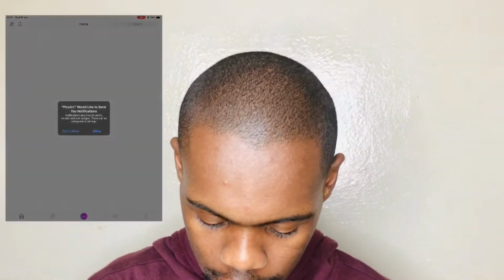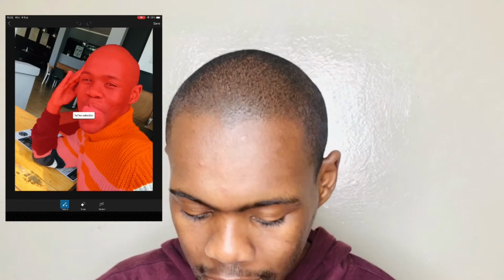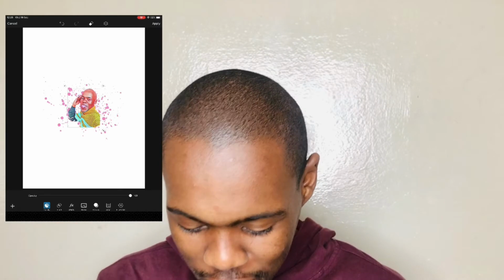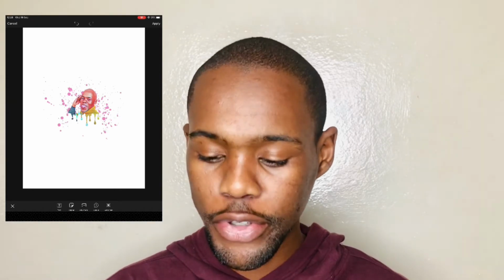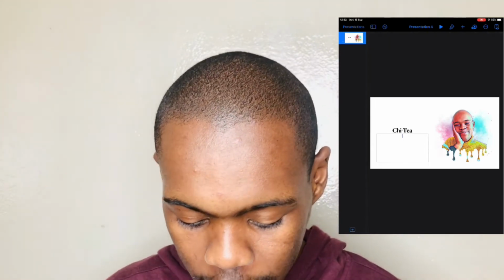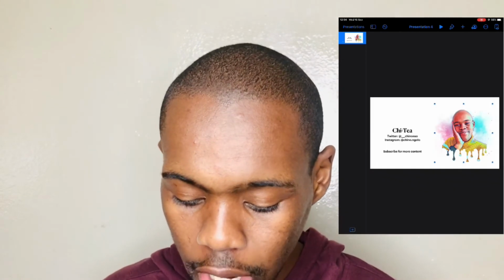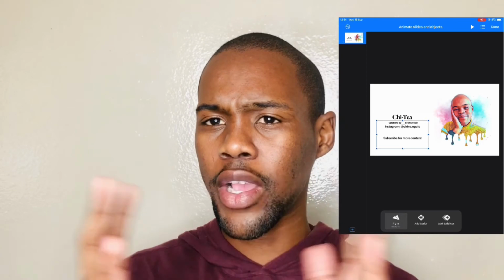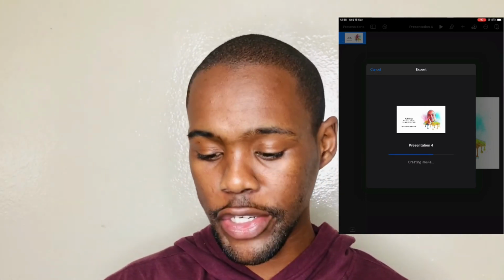HOW TO CREATE A YT INTRO USING ONLY 2 APPS | South African YouTuber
Hey loves,

We’re back with another video! This is part of the tips and trick on Chi on how to get your channel intro using just PicsArt and Keynotes.

Musician: @iksonmusic